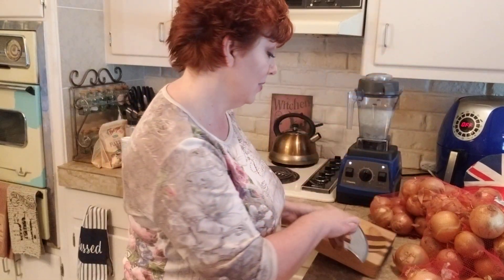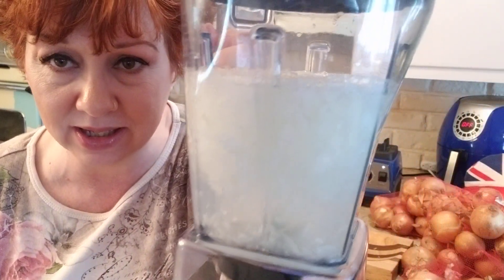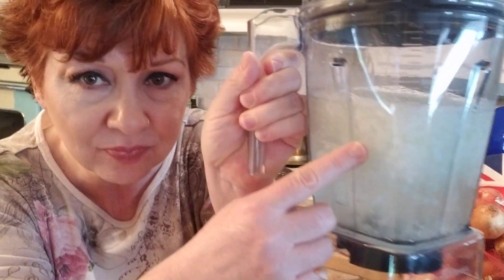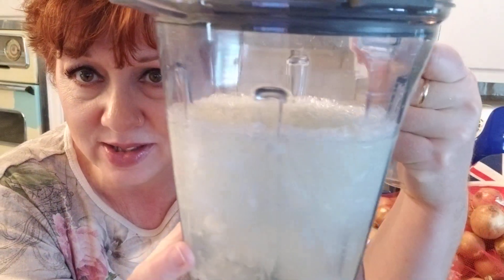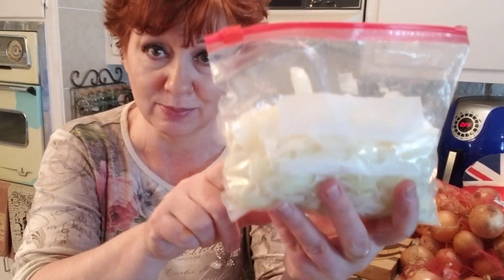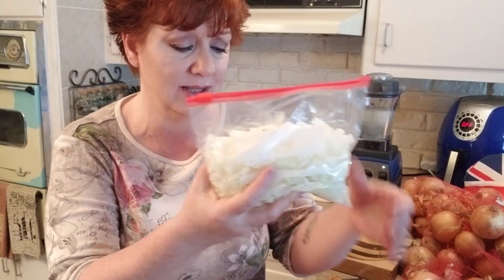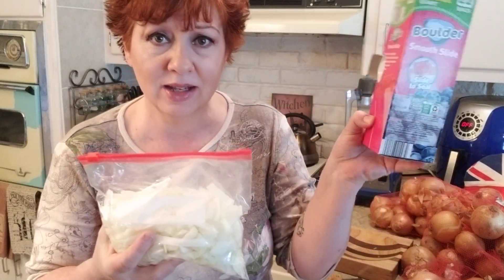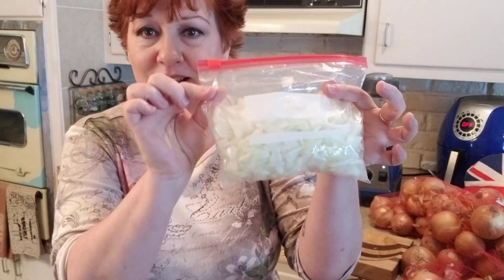Freezing Onions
What to do when you find a massive sale on onions? FREEZE them! Here is how.